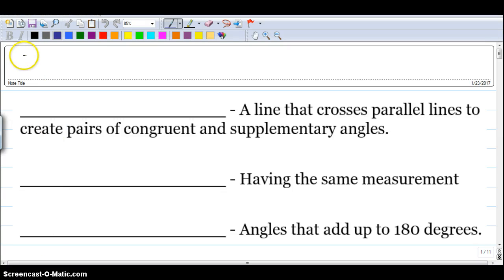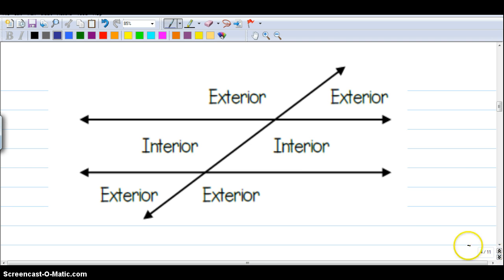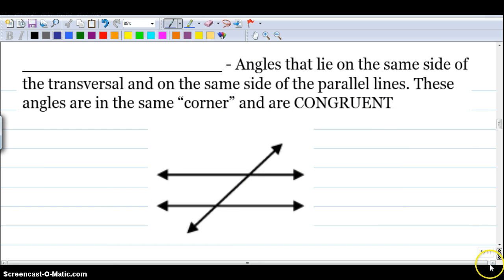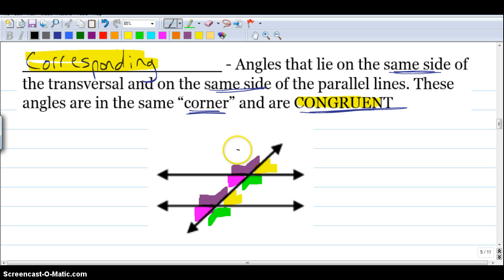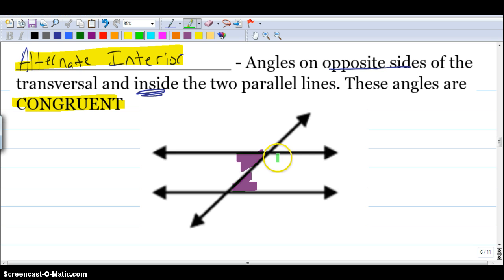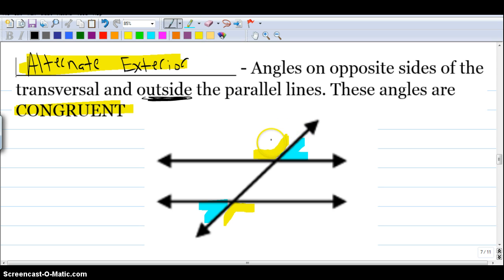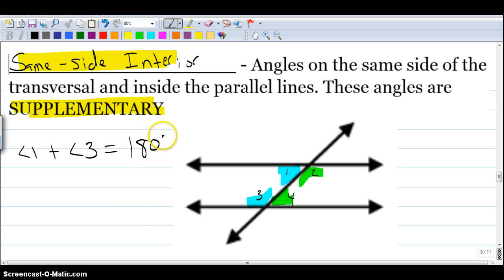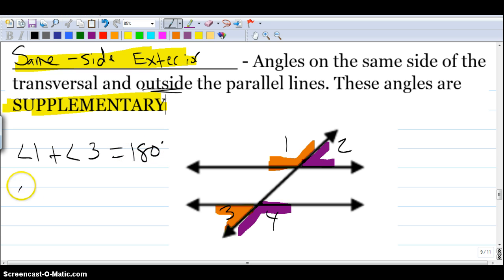Angle Pairs 1